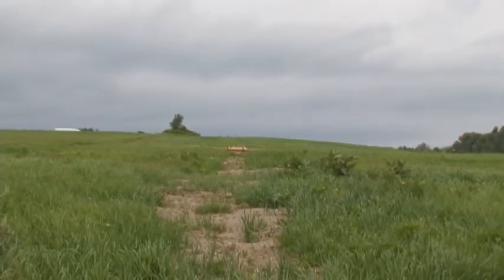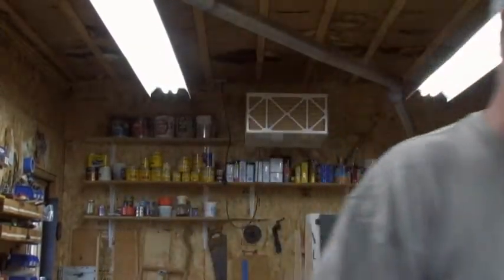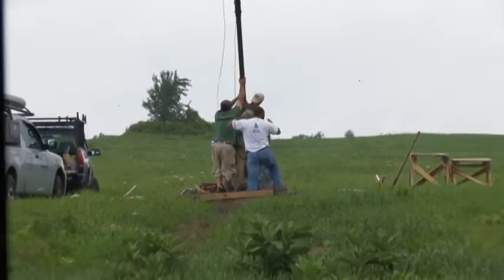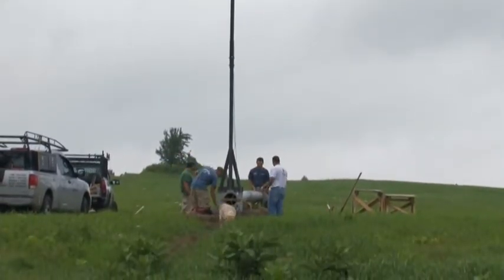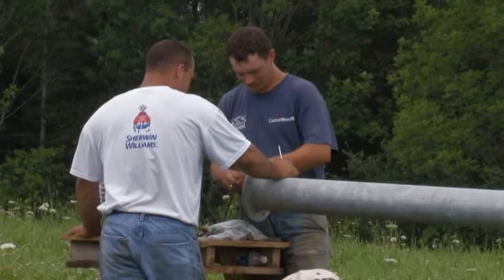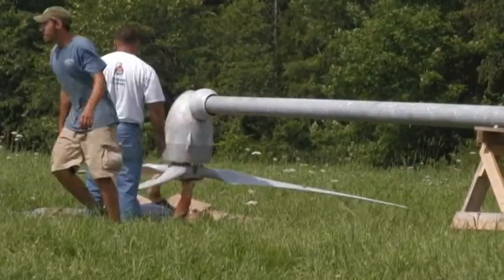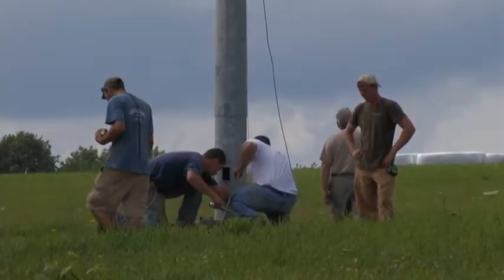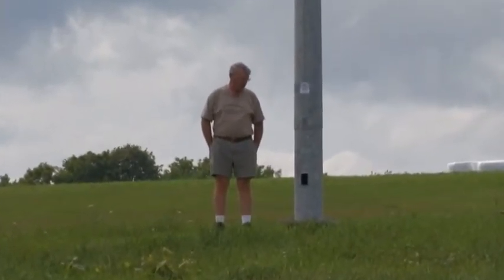Jack and the Windmill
Jack Gibson, a veterinarian from Skowhegan, Maine, put up a Skystream residential wind turbine.

All Season Home Improvement of Augusta, Maine, did the installation, and Quality Electric of Skowhegan the electrical work. Music by me.